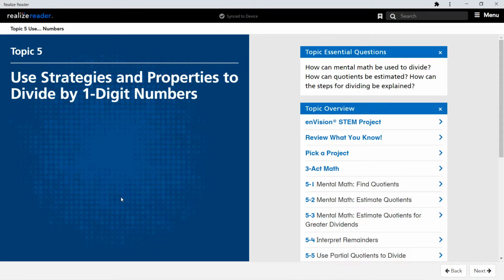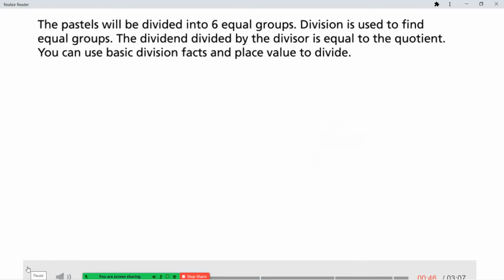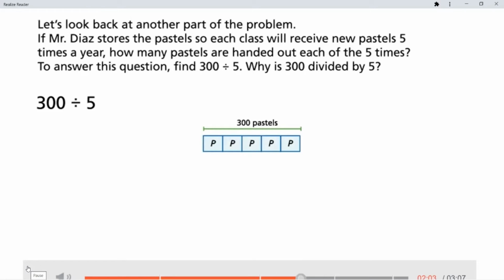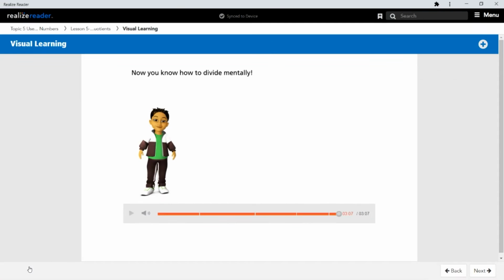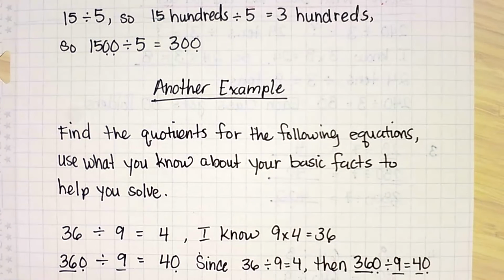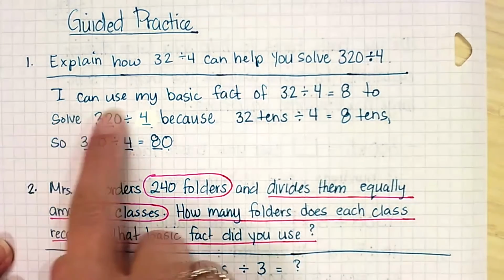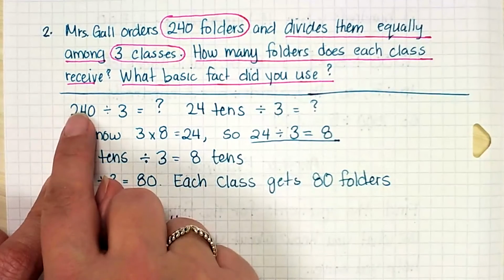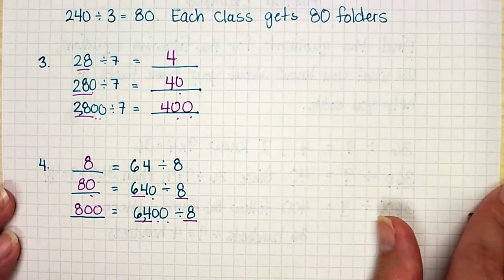4th Math 5.1